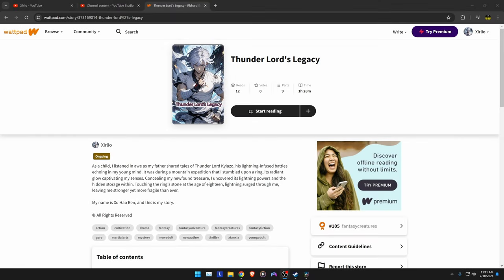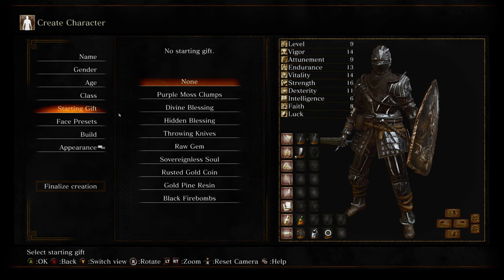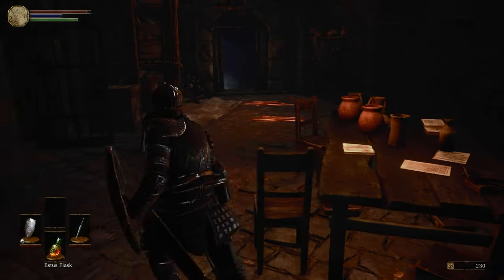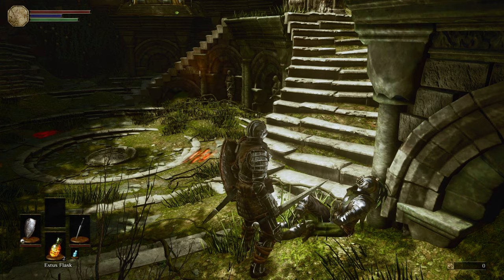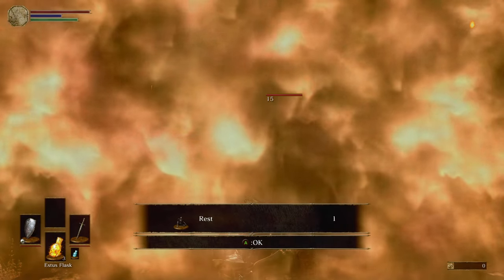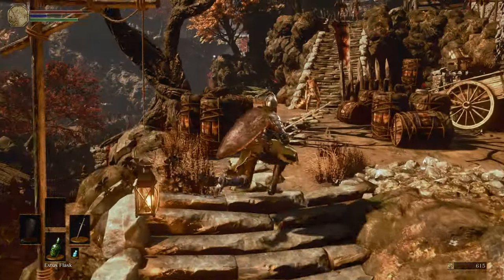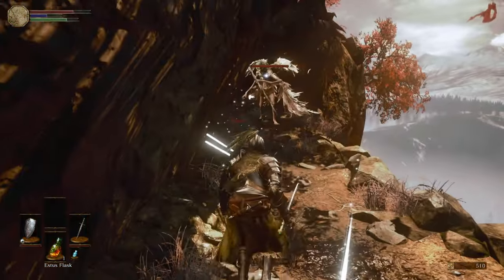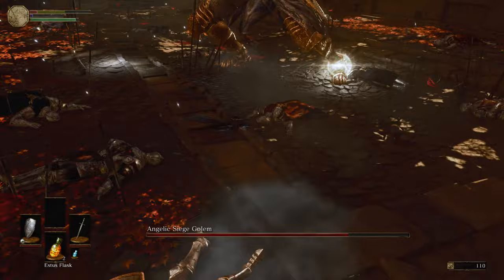Real Talk #3 | Dark Souls Archthrones is Dark Souls 4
Yo wassup? Stick around for the video as I talk about some things that are to come on the channel.

Chapters
00:00 - 08:19 Intro and Mod Info
08:20 - 49:24 Gameplay